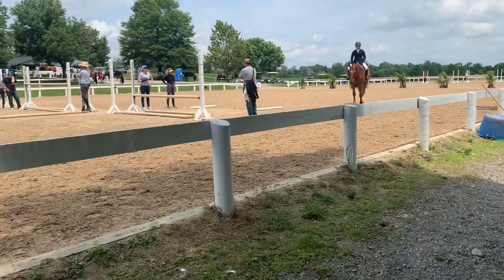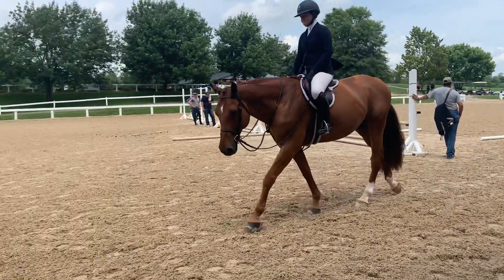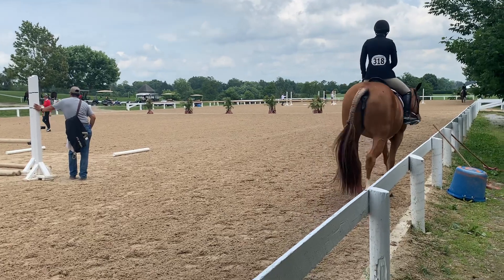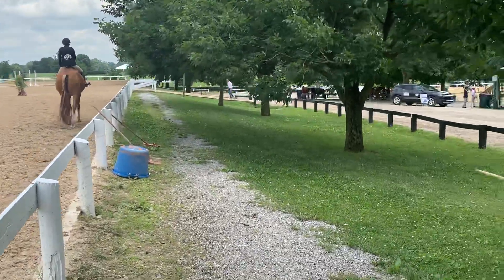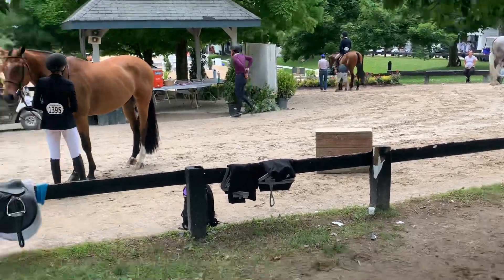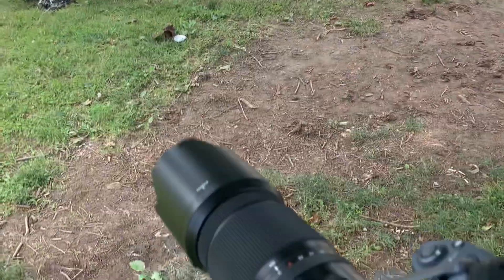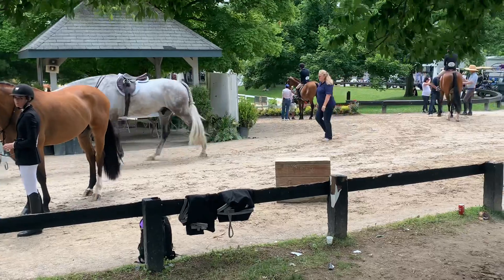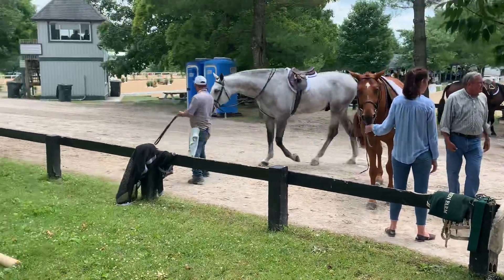🤩 DAY AT THE RACES w/ GFX100 FUJIFILM 🥰👌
MY BITCOIN: 19WnEPwjRHnnfiDpVFUni1A2Amqvxy4gud
Download my FREE BOOK! “Fujifilm Camera Helpful Tricks & Tips” 131 Pages, 1st edition. PDF.